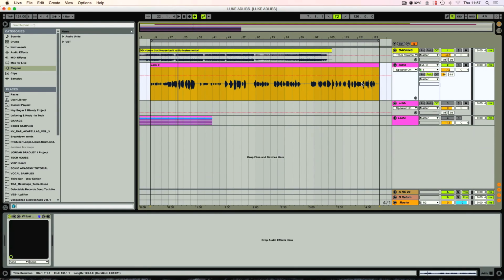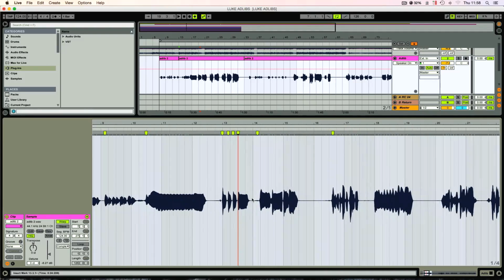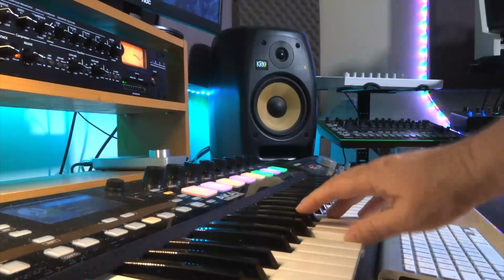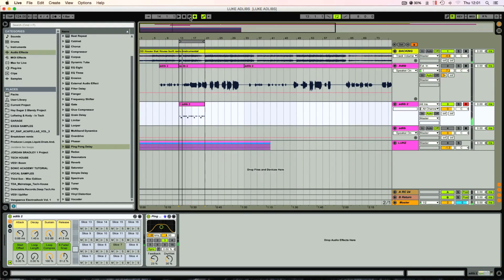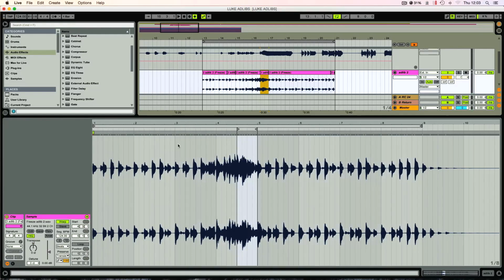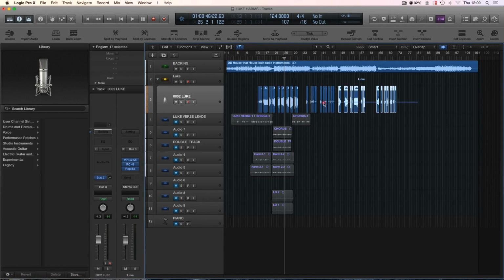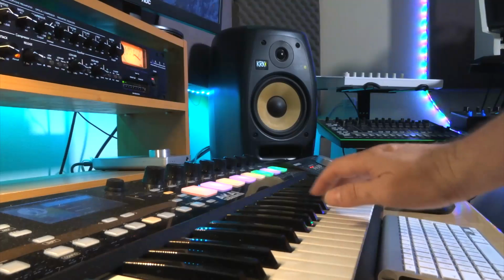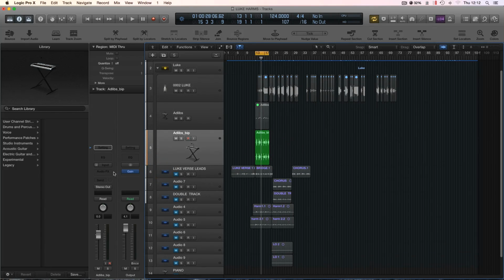Professional Producer vocal techniques 11 Chopping Vocals